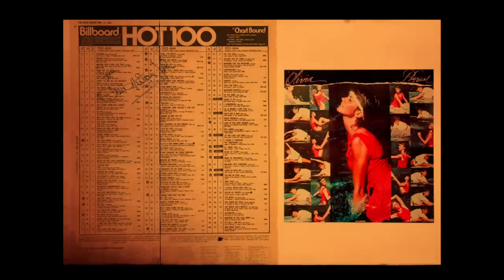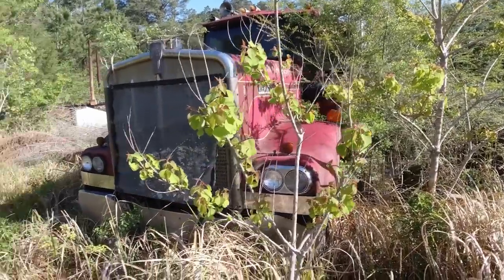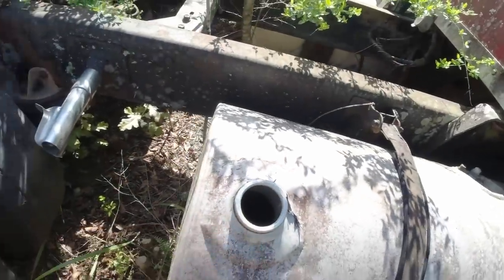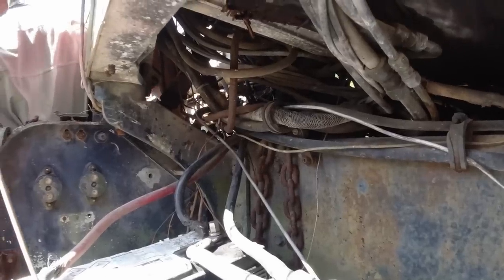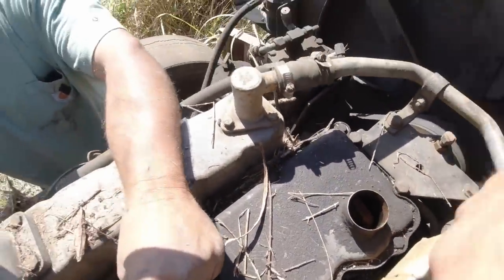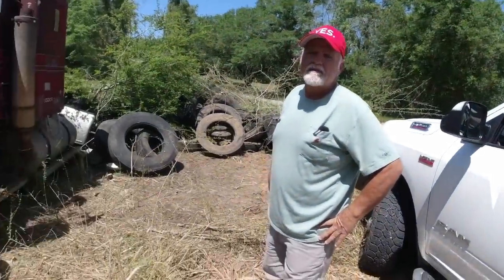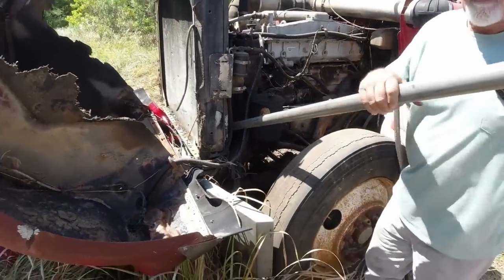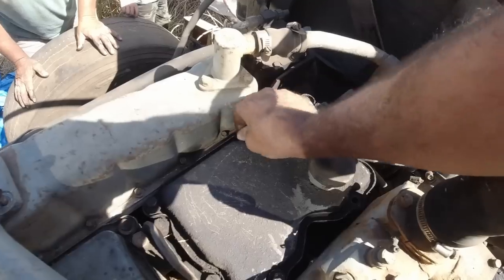Can we crank this 1982 Kenworth W900 That sat for 15 years?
Cutting ABANDONED Semi out of the trees after 15 years! 1982 KW W900A!